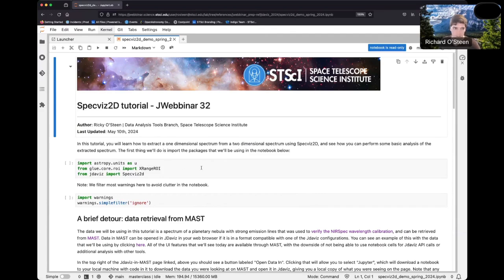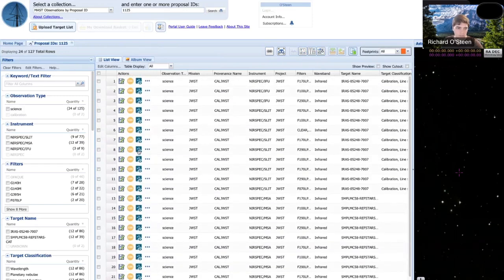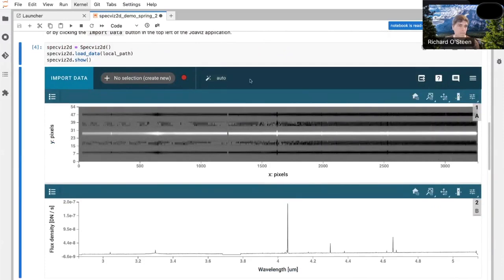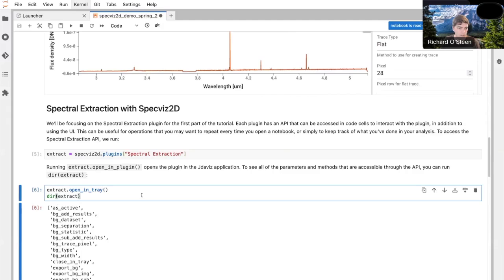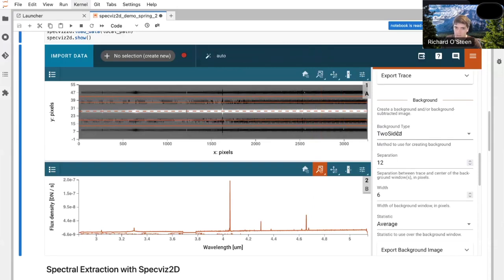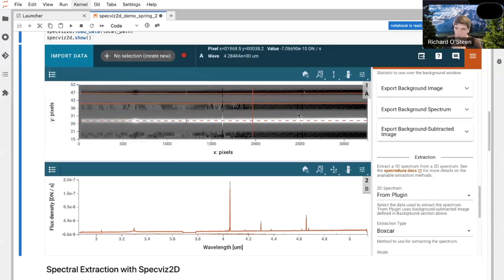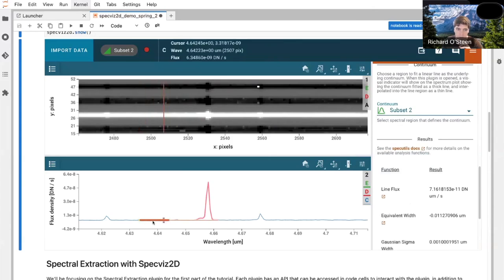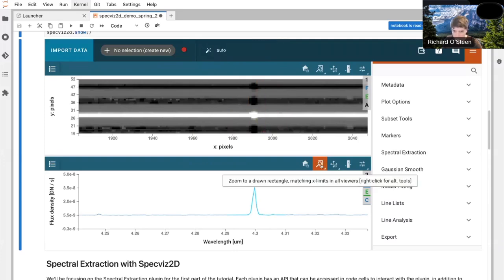Specviz2d from JWebbinar 32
This video from JWebbinar 32, “JWST Data Analysis with Jdaviz,” demonstrates how to use the Specviz2d configuration of Jdaviz. This is the fourth video in the series. The other videos are:

1. Introduction to Jdaviz
2. Imviz
3. Cubeviz